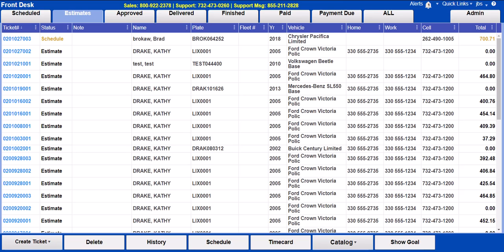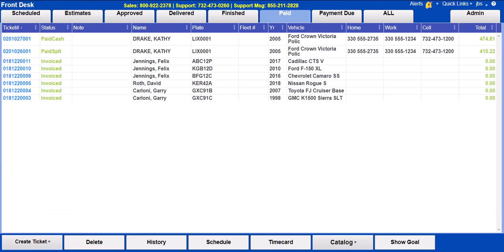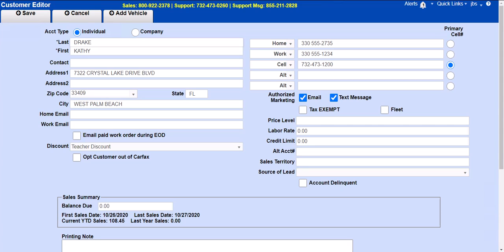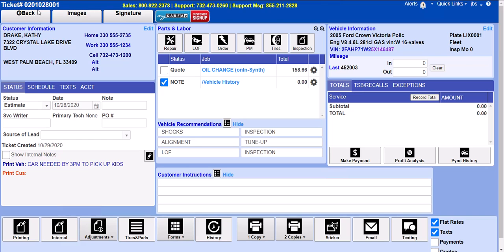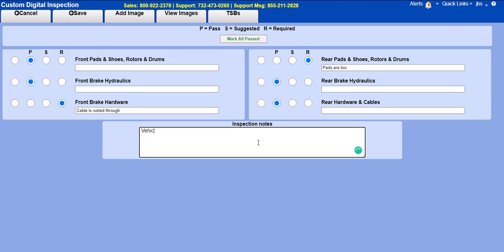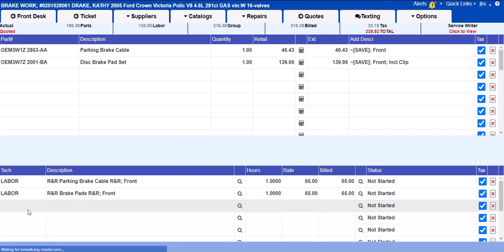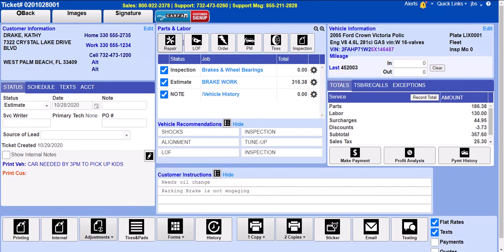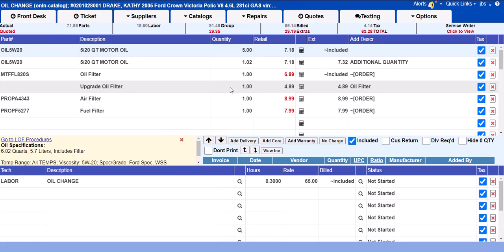Bay-masteR Demo Bonillas